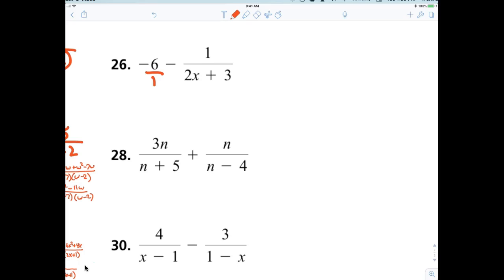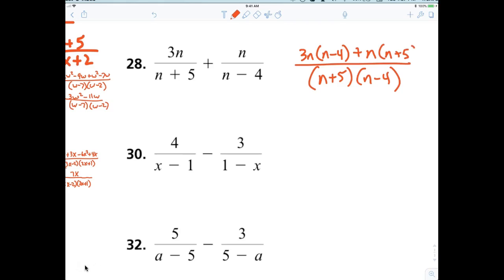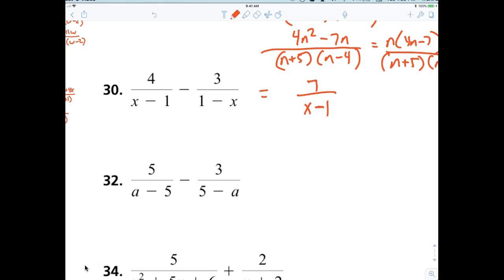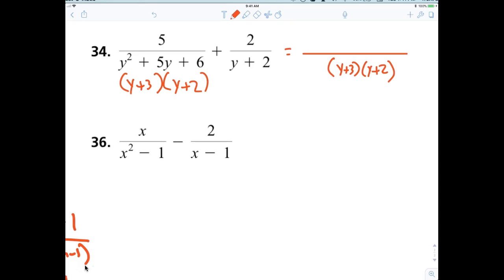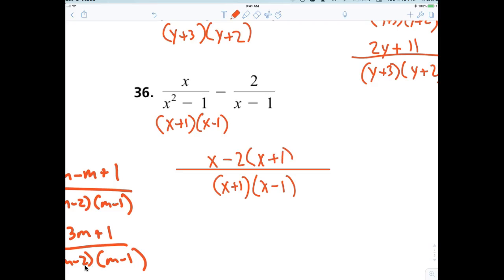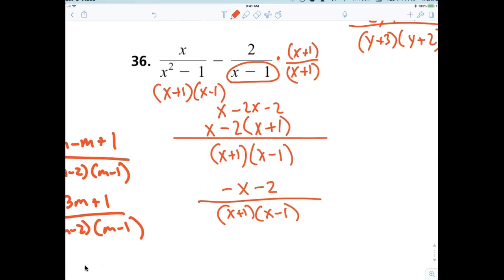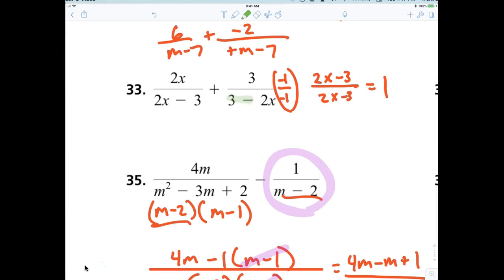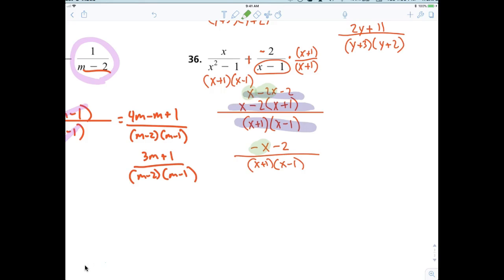ALgebra 1 Adding and subtractin rational expressions odds d